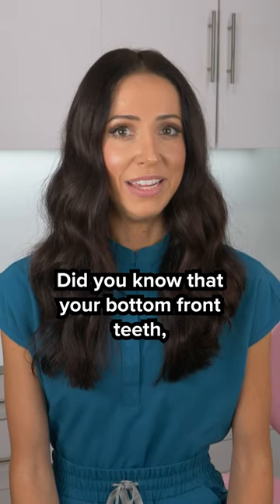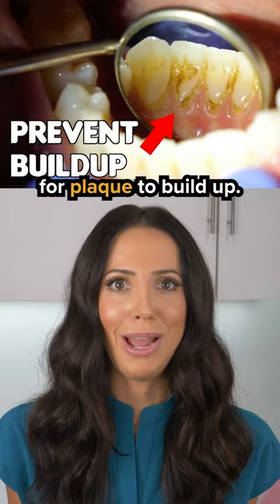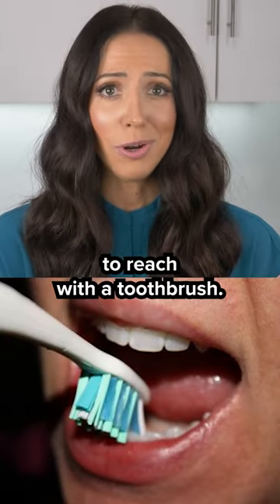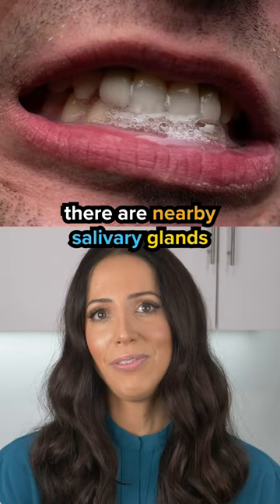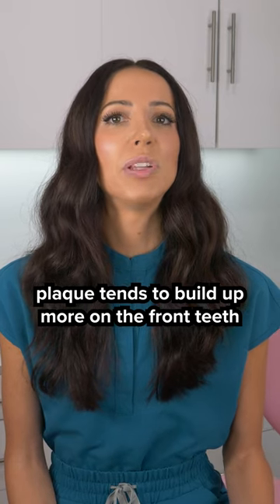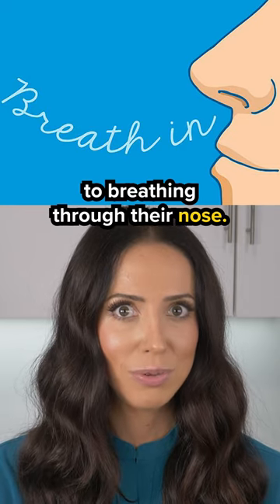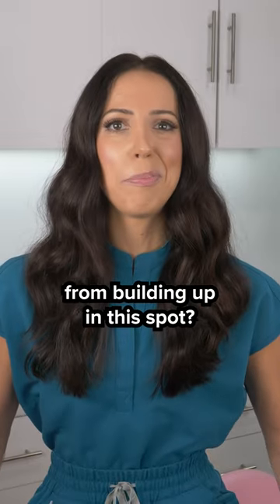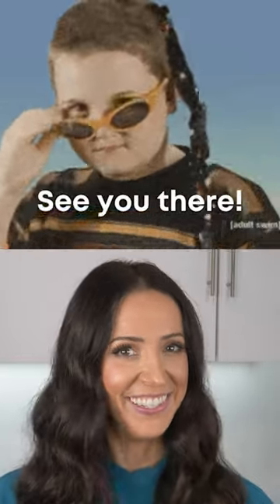the most difficult teeth to clean in your mouth